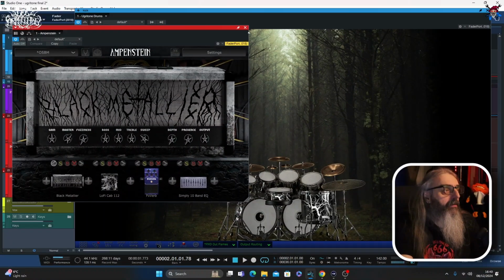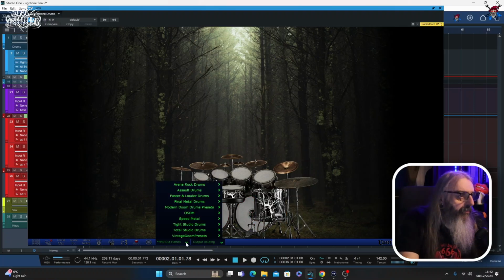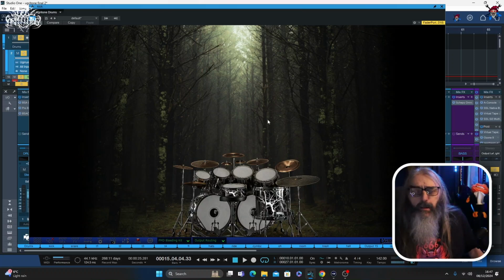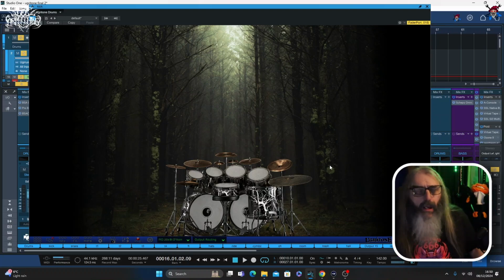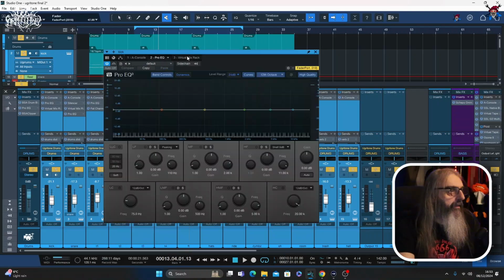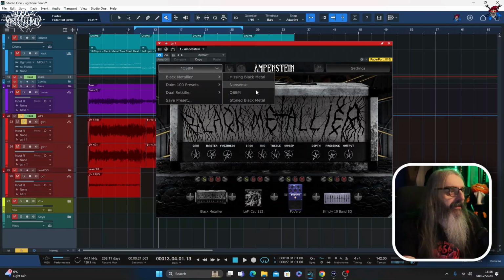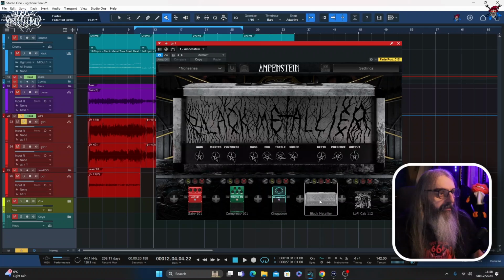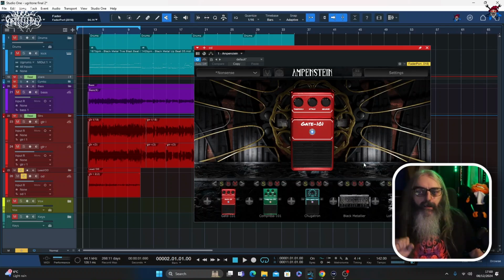Final Metal Drums And The Black Metallier, Ugritone's Final 2 Plugins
Alreyt folks today we take a look at the final 2 plugins from the guys at Ugritone